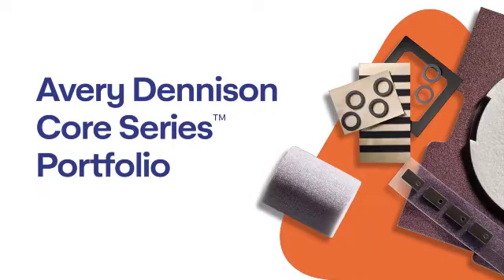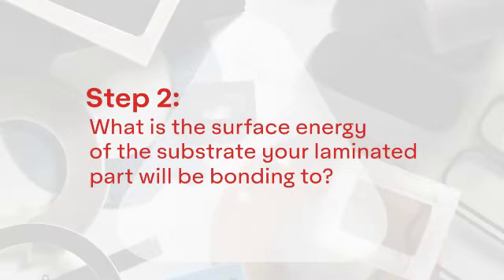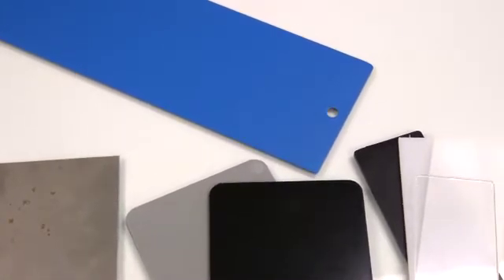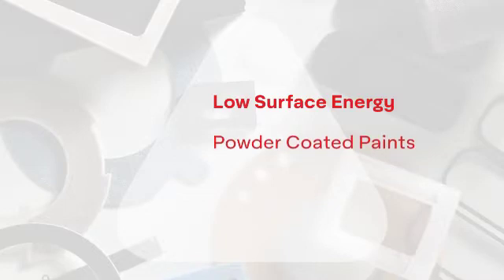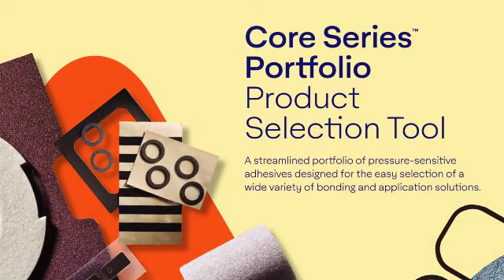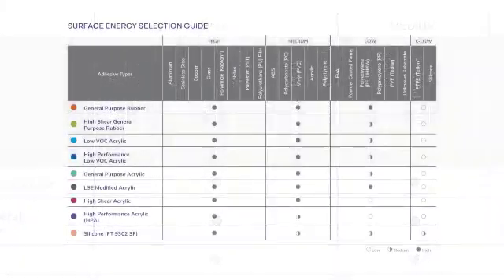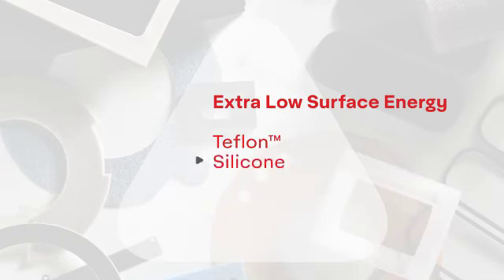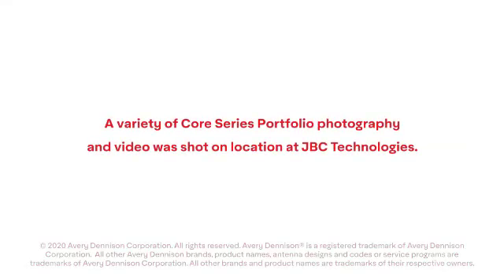The Second Step of the Adhesive Selection Process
Avery Dennison Performance Tapes Business Development Application Engineer Scott Krusinski discusses why it is important to understand the second step of the adhesive selection process: What is the surface energy of the substrate your laminated part will be bonded to?

The Core Series is designed to make the adhesive and tape construction selection process quick and easy. The portfolio offers a number of turnkey products with the breadth to meet a large percentage of a converter's application needs.